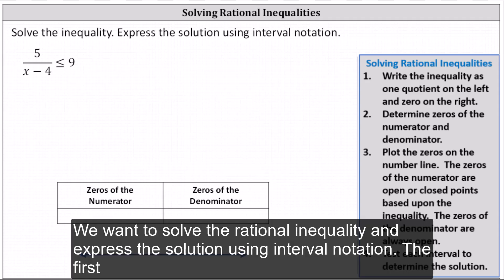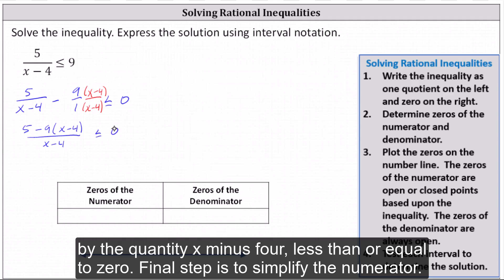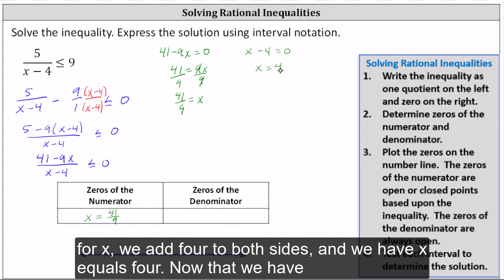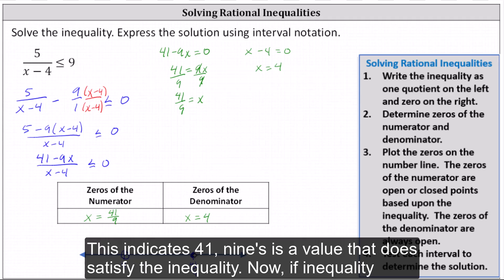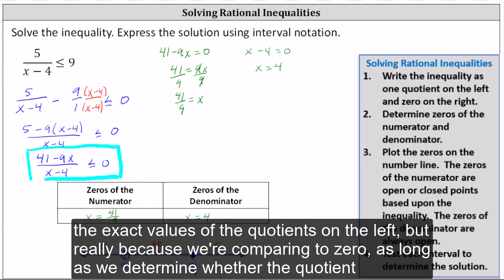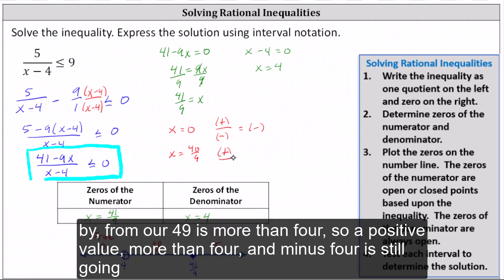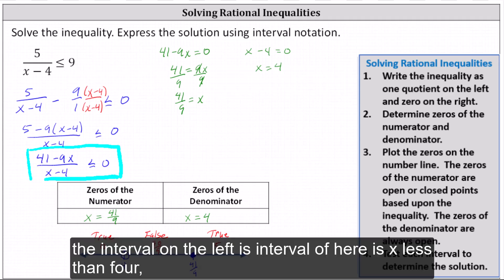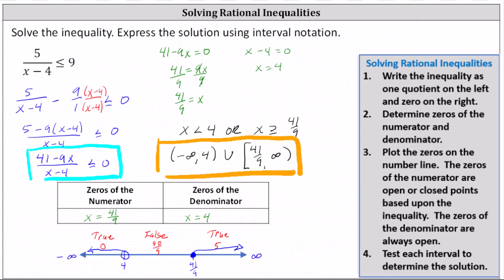Solve a Rational Inequality in the Form: a/(x-b) less than or equal to c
This video explains how to solve a rational inequality and express the solution using interval notation.